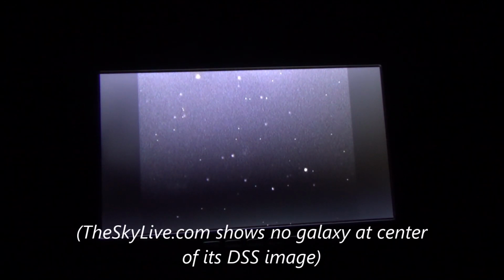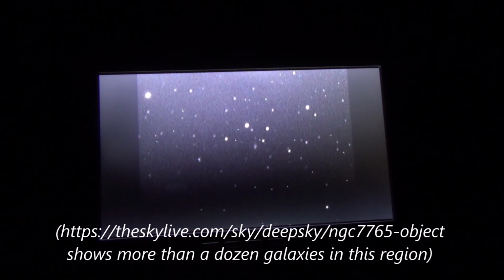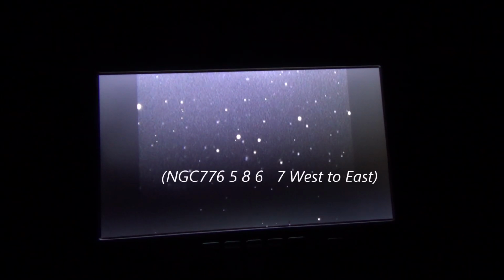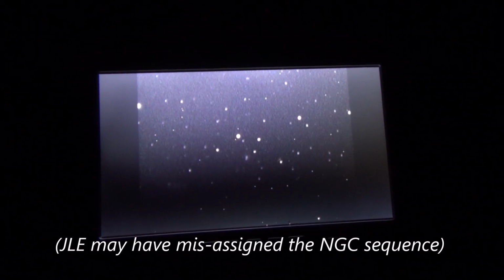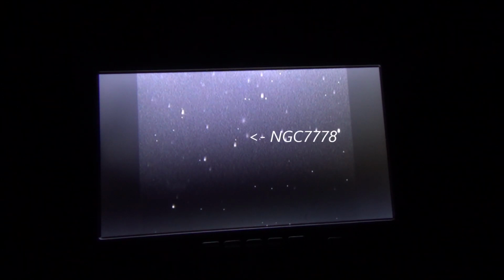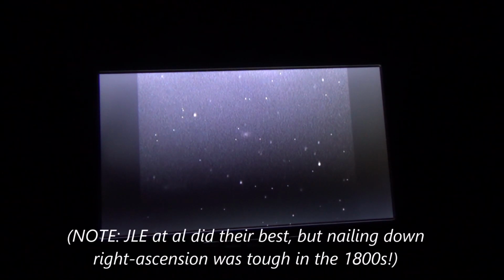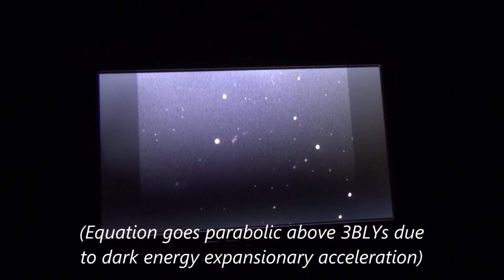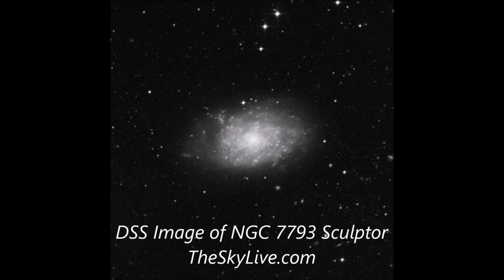"Night Sky Quest XXVII" (NGC7750-7799)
The NGC Sky Year's about to close. Right-ascension Zero Hour approacheth! With the next series (NGC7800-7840), the sidereal clock strikes midnight and  sky-night begins anew. On this evening, due to encroaching Moon and always possibility of weather change, Jeff completed both this and "Night Sky Quest XXVIII" on the same night -- but you won't see that one until the morrow...